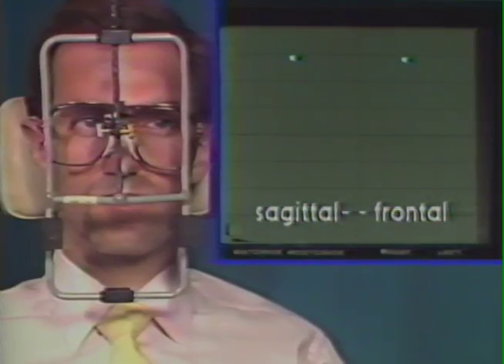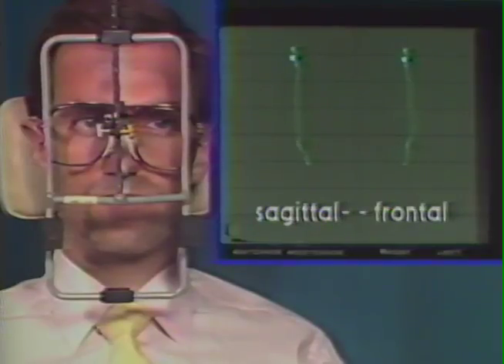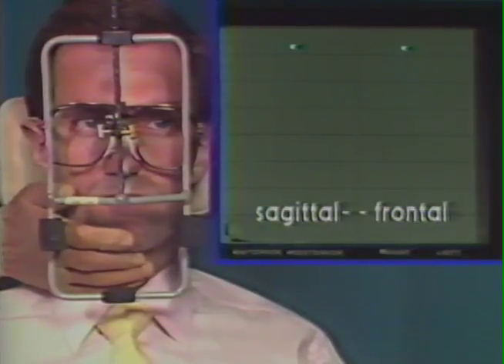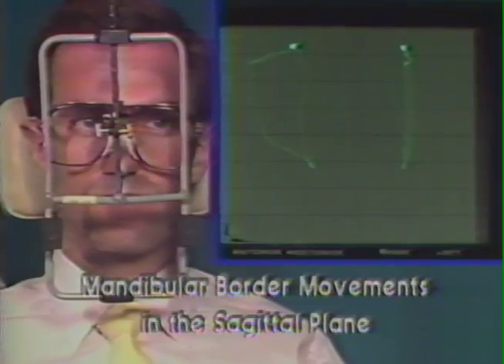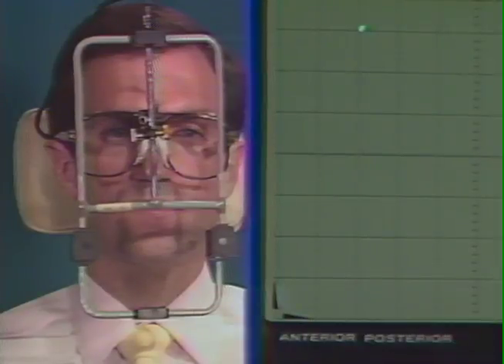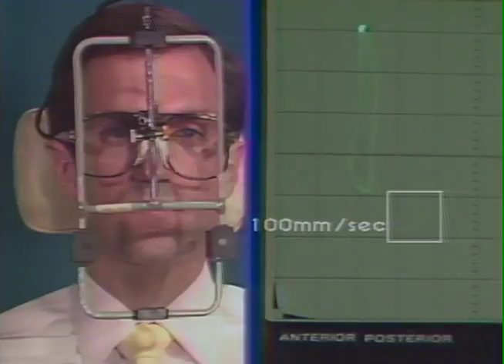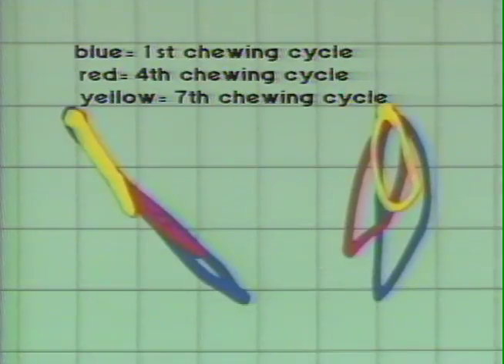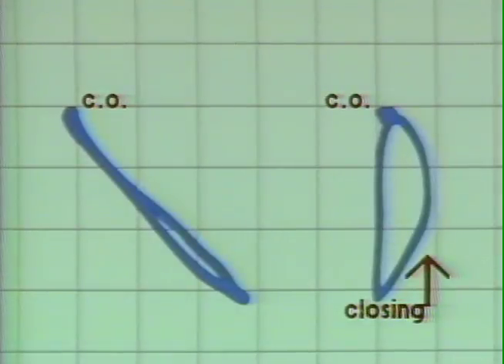279 Mandibular Movements